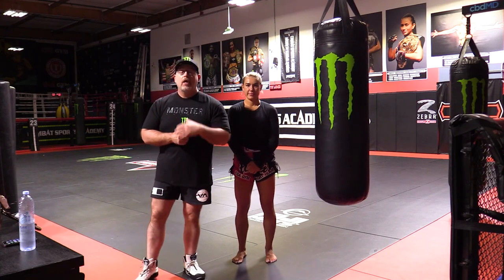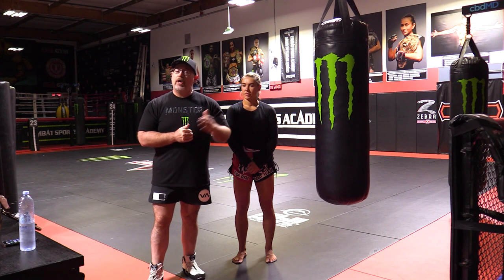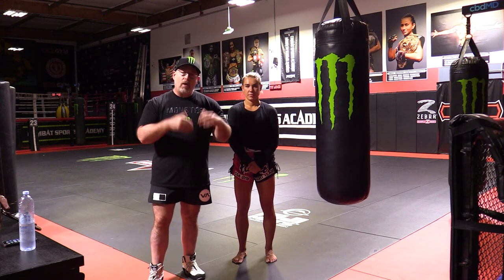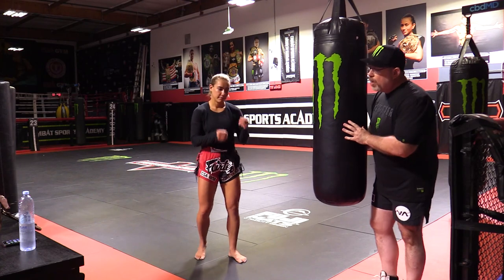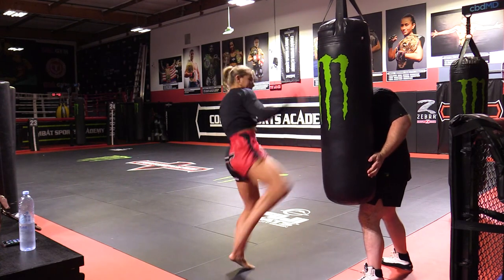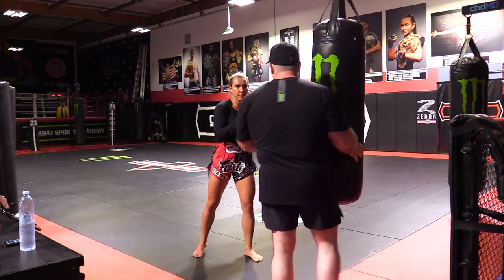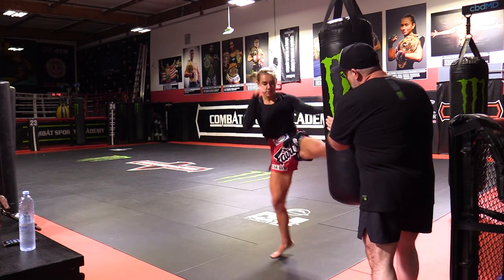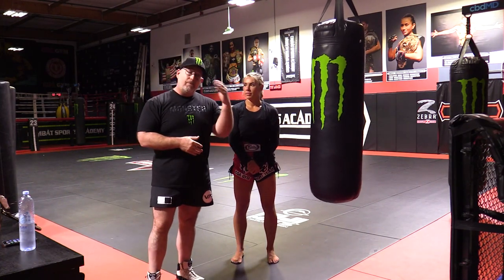Bag Drills to Improve Your Striking by Kirian Fitzgibbons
BAG DRILLS TO IMPROVE YOUR STRIKING

This fight training video teaches bag work to improve your striking.

Kirian Fitzgibbons is a renowned striking coach.  This is an excerpt from BAG WORK 101 available from DynamicStriking.com.